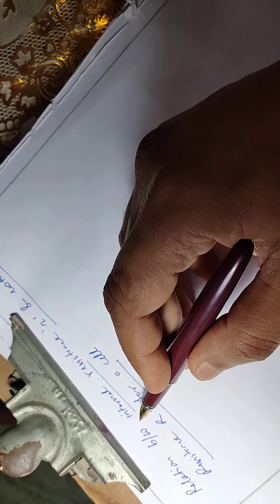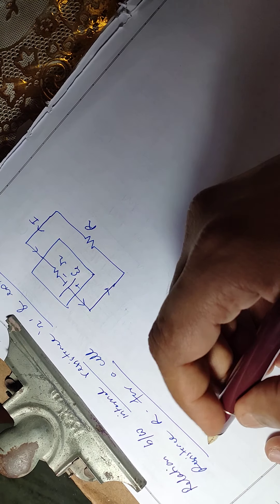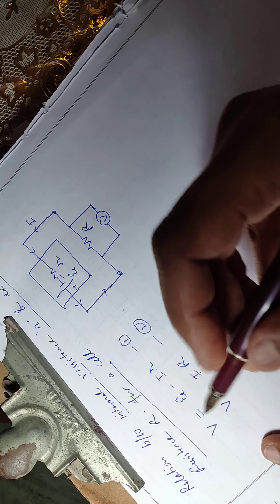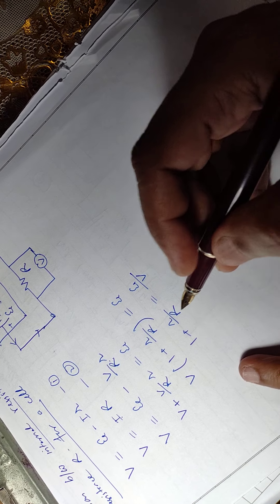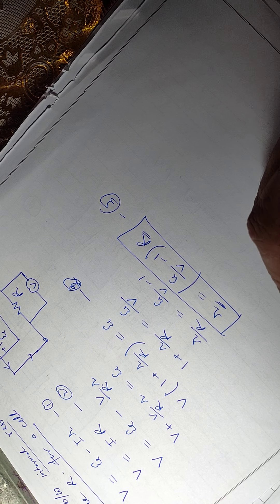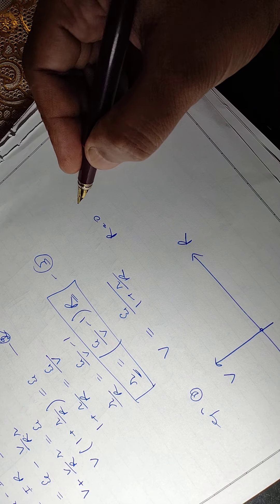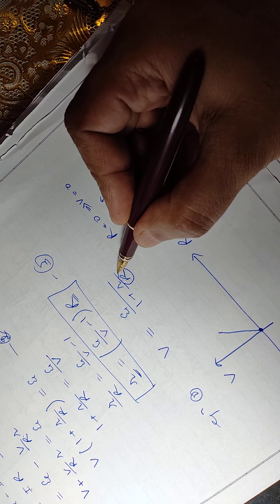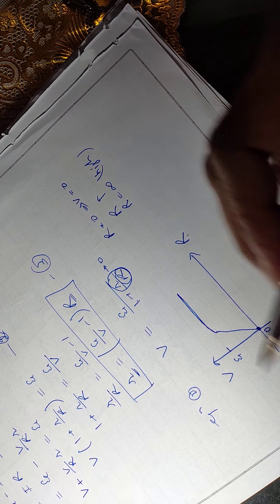Relation between internal and external resistance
When an external resistance connect with a cell, it will draw current and as always as  resistance increases ,potential difference across the resistance also increase.